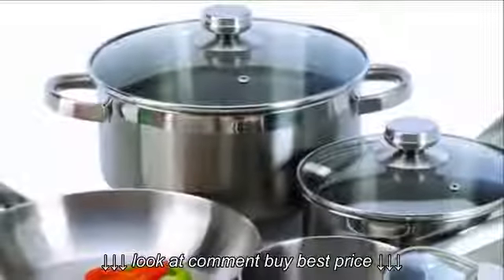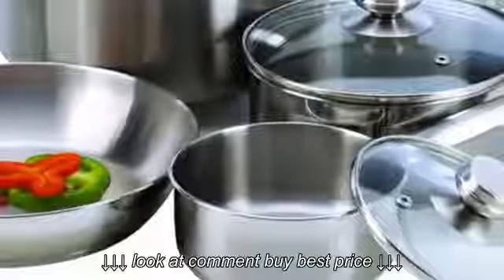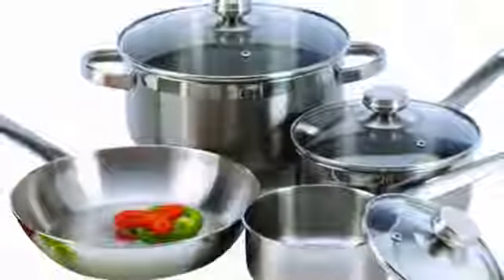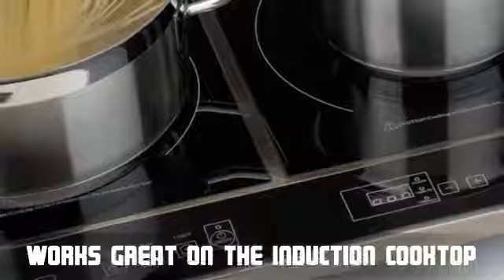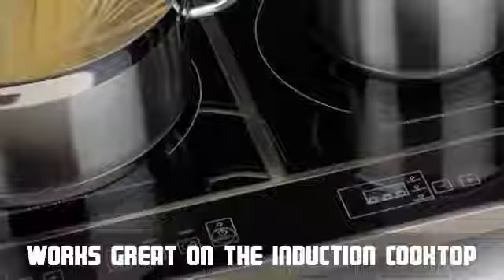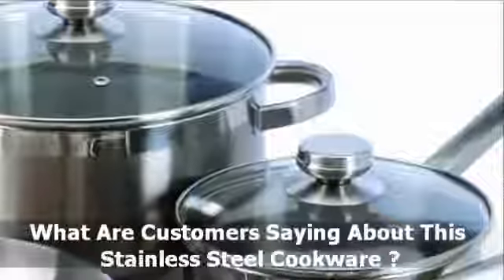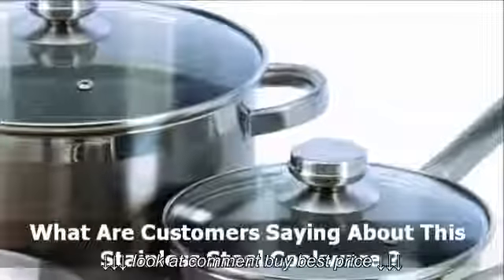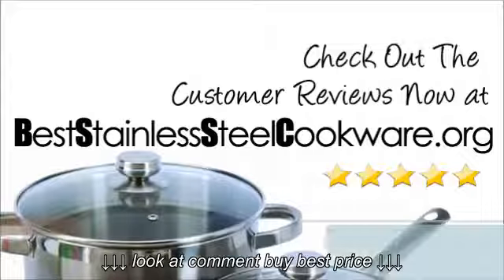Excelsteel 7 Piece 18 10 Stainless Steel Cookware With Encapsulated Base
Excelsteel 7 Piece 18 10 Stainless Steel Cookware With Encapsulated Base, Excelsteel 7 Piece 18 10 Stainless Steel Cookware With Encapsulated Base